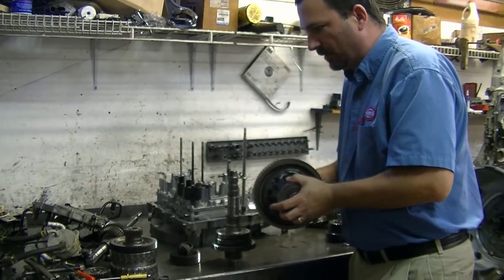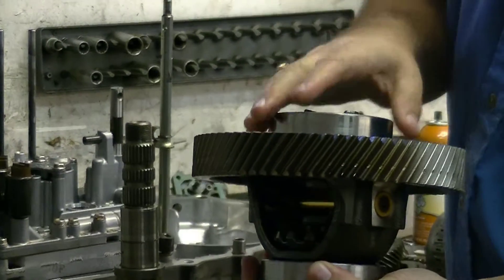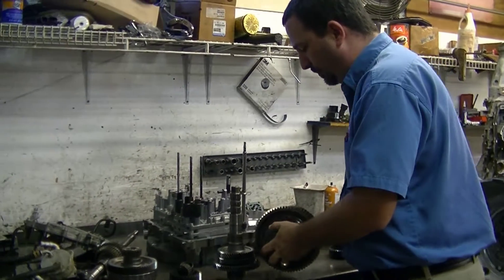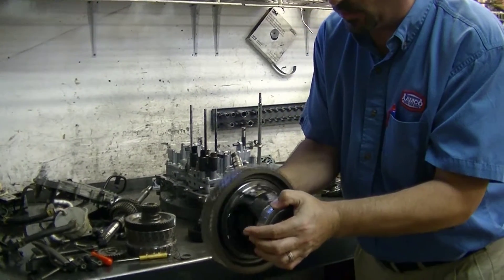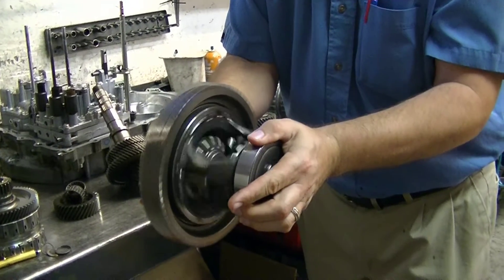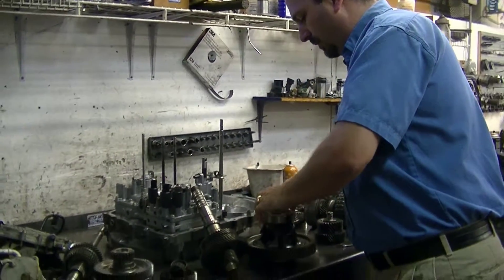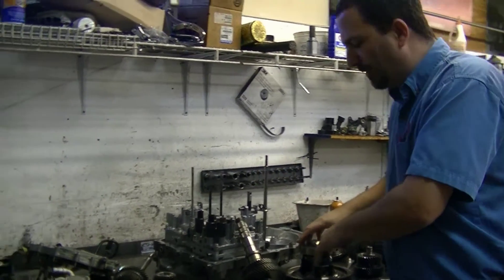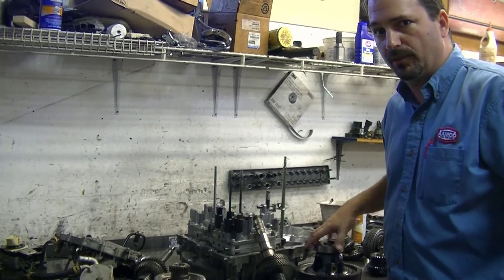Transmission Failure Was Caused by This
The cause of failure on this transmission was from the carrier bearings on the differential.  Hear what noise it was making.